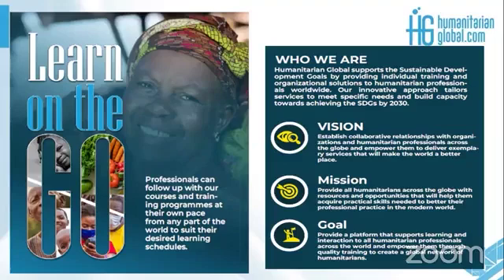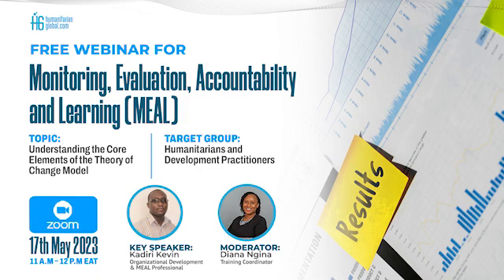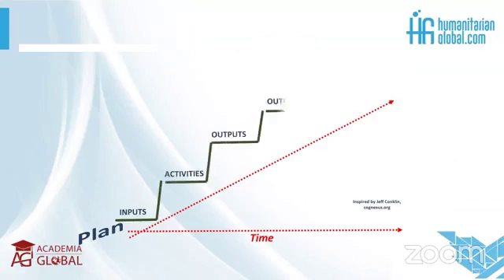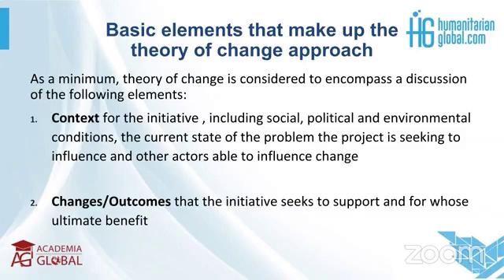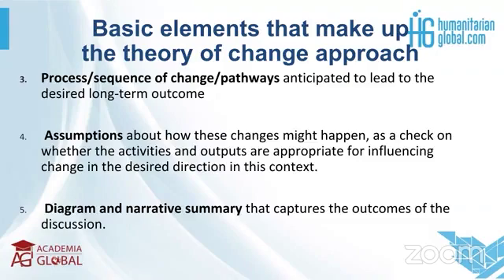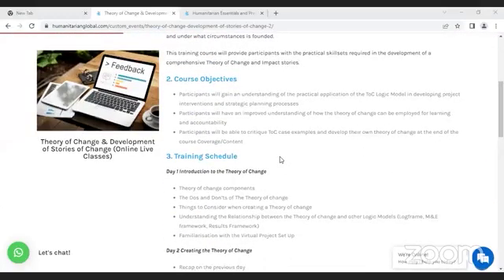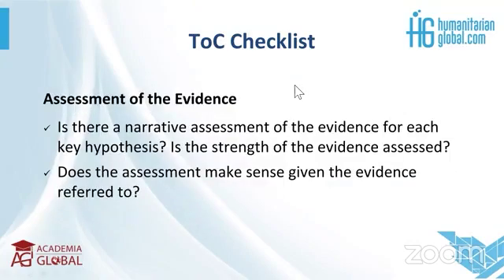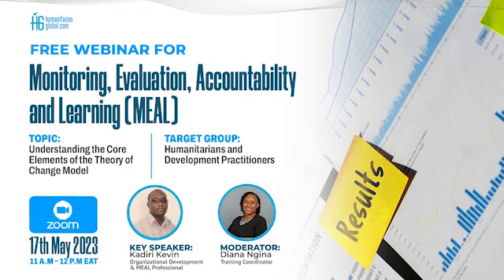Understanding the Core Elements of the Theory of Change Model (Humanitarian Global)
FREE Monitoring, Evaluation, Accountability and Learning (MEAL) Webinar
Topic: Understanding the Core Elements of the Theory of Change Model
Date: 17th May 2023 (11 a.m – 12 p.m EAT)
Key Speaker:  Kadiri Kevin (Organizational Development & MEAL Professional)
Moderator: Diana Ngina (Training Coordinator)
Target Group: Humanitarians and Development Practitioners

Join the fastest-growing community of Humanitarians across the globe for further interactions on this topic with others. You will also get to learn from our experts as you build your professional network with other humanitarians across the globe.